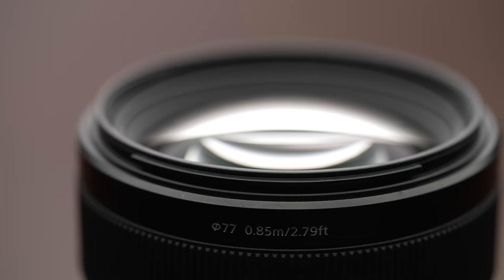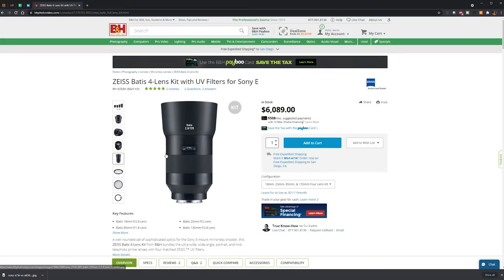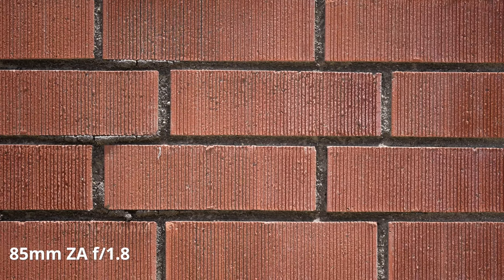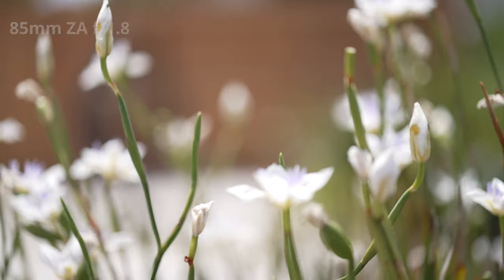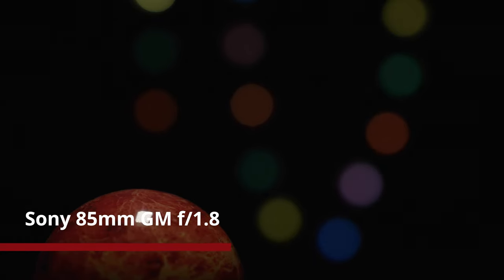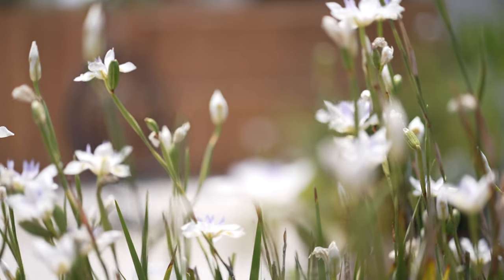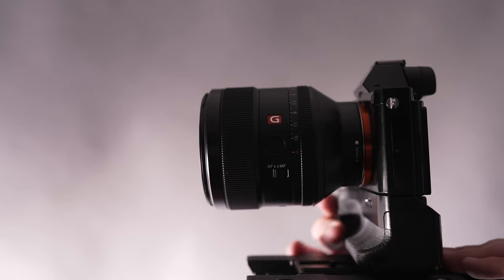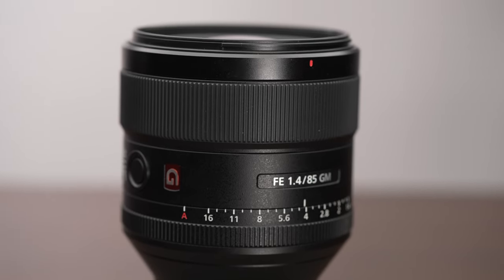Sony 85mm GM f/1.4 vs Zeiss Batis 85mm f/1.8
As I continue to upgrade all of my lenses to G-Masters from Sony, today I make a more questionable upgrade from the Zeiss Batis E 85mm 1.8 to the Sony FE 85mm G-Master 1.4. Is it worth the extra $600? I'll pit both lenses against each other and see if the pros of the GM outweigh the price!

Time Stamps:
0:00 - Intro
0:20 - Sony G-master lens upgrades
1:02 - Zeiss Batis lenses crop
2:21 - Sony 85mm f1.4 GM unboxing
2:58 - Test 1 sharpness and detail
4:15 - Test 2 landscape shots
4:54 - Test 3 depth of field
5:33 - Test 4 manual focus
5:44 - Test 5 focus breathing
6:01 - Test 6 autofocus speed
6:29 - Test 7 minimum focus distance
6:44 - Test 8 bokeh
7:45 - Test 9 flare control
8:01 - Test results
9:46 - FE-mount vs. E-mount
10:08 - Sony 85mm 1.4 GM negatives
11:29 - Buy "like new" lenses!
12:07 - Sony 85mm or Zeiss 85mm?
12:29 - Conclusion
12:47 - Outro

If you want to learn more about this and other episodes, read my blog @